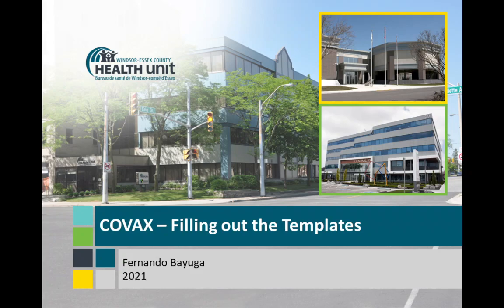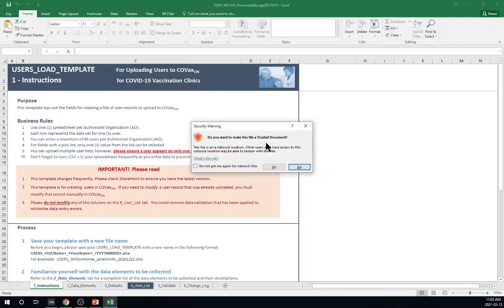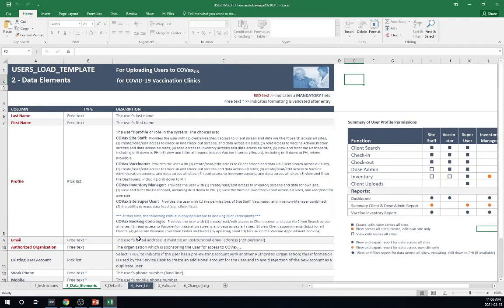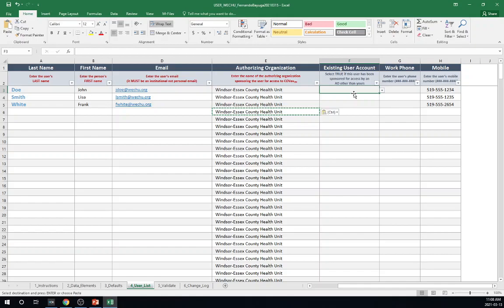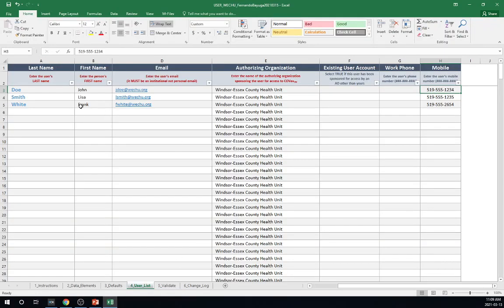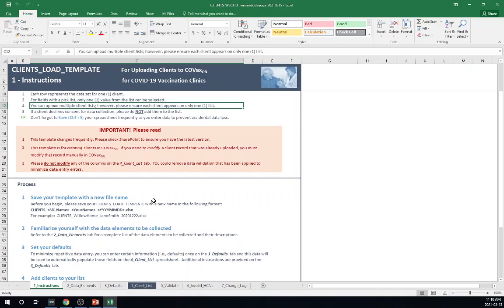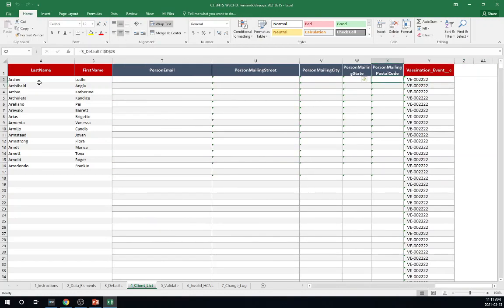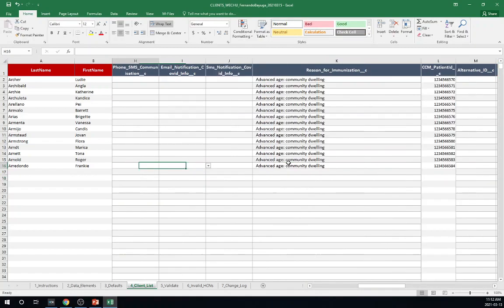COVAX Filling out the Template